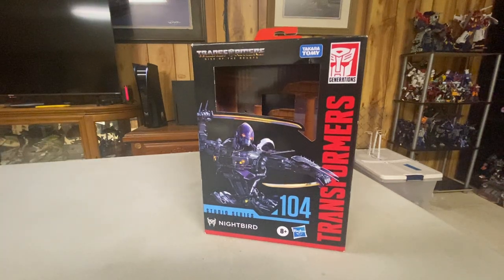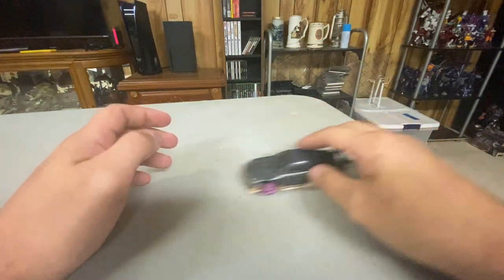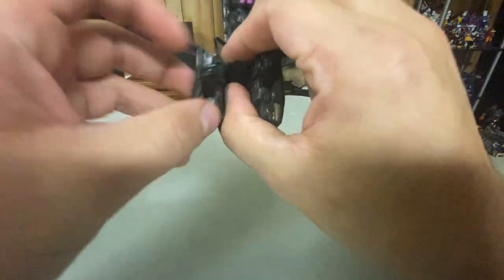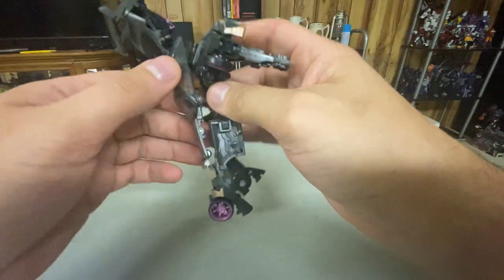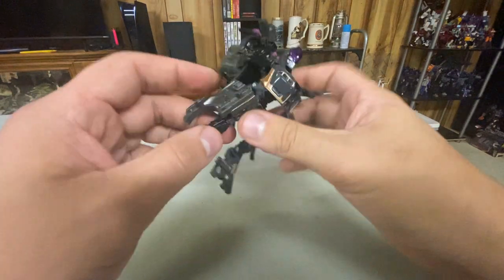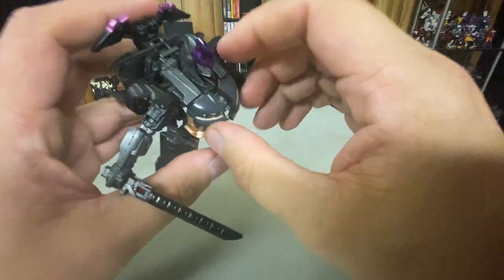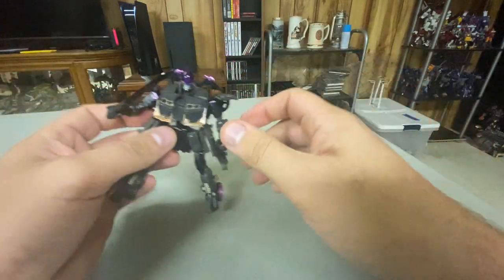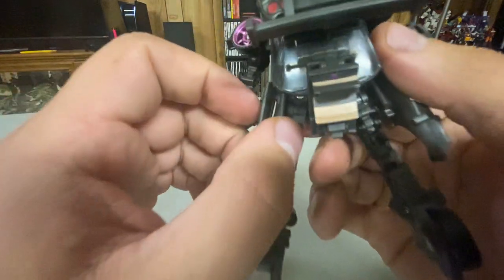Studio Series Nightbird Review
Better than I thought she was gonna be